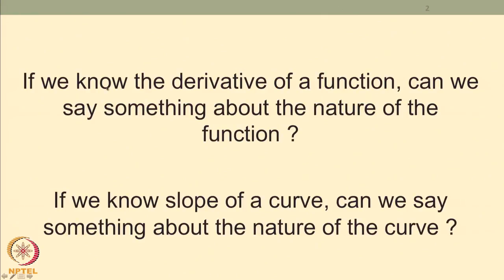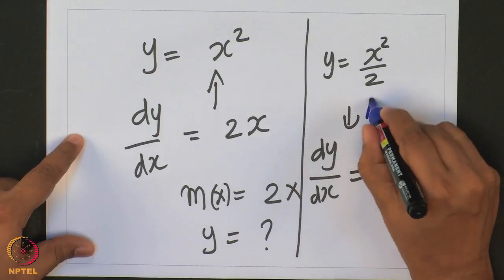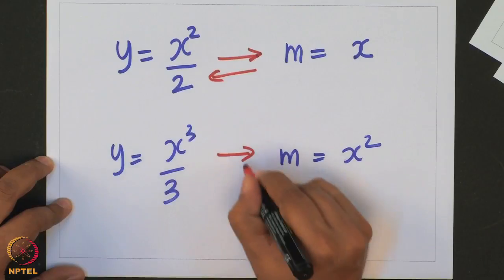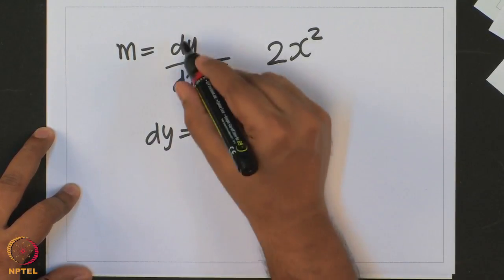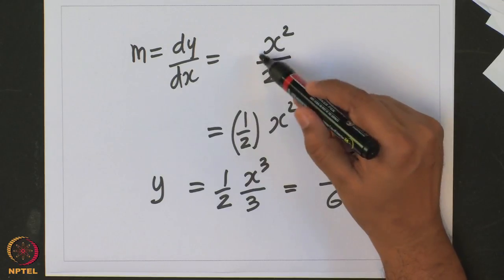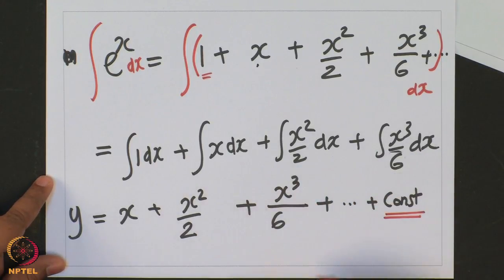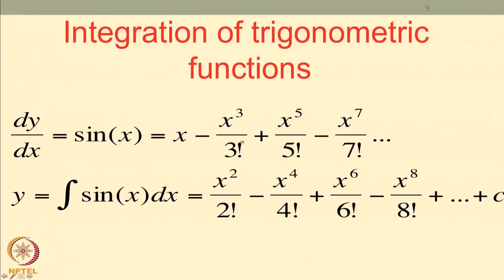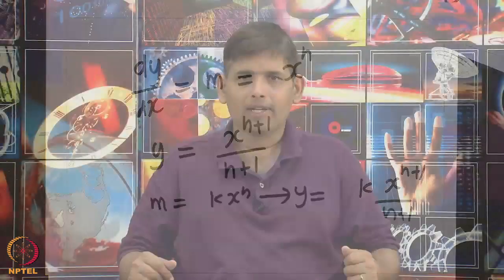Week 4 - Lecture 17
Integration : Rules